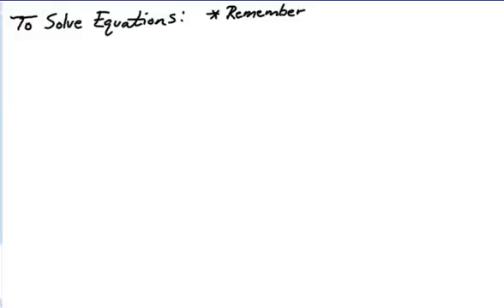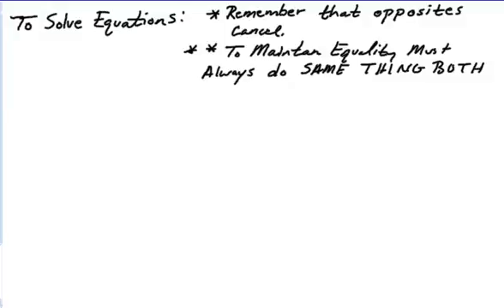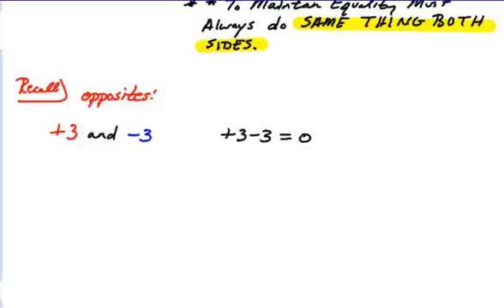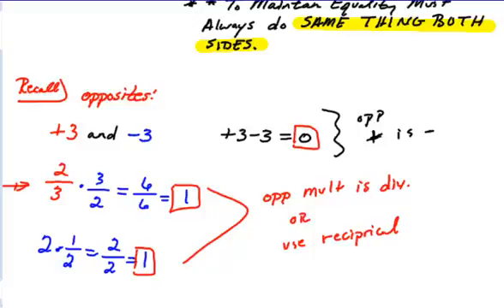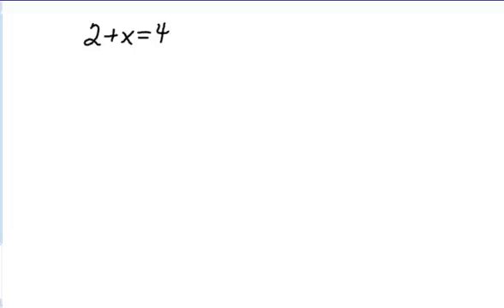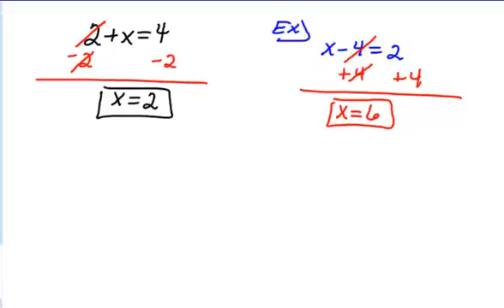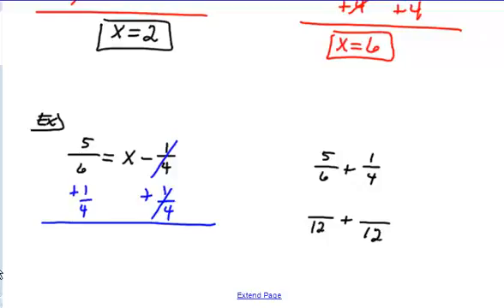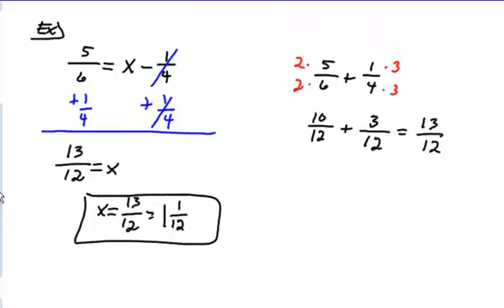2 1 Intro Eqns 2